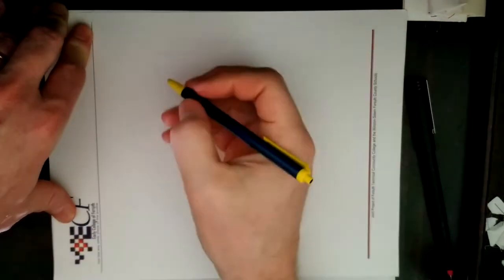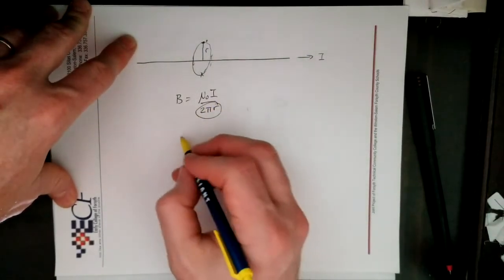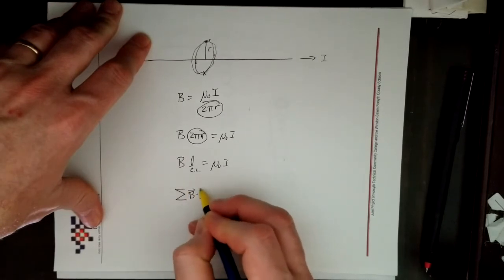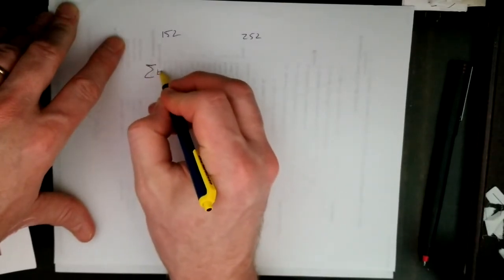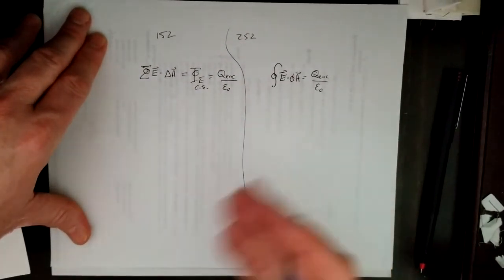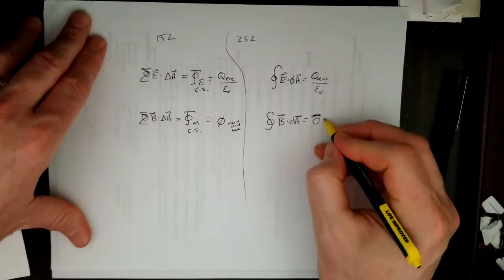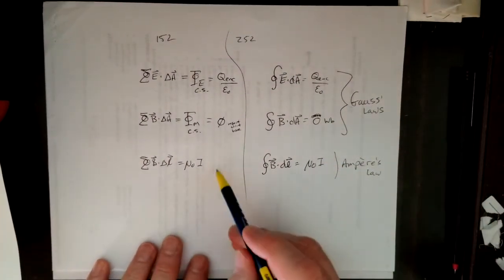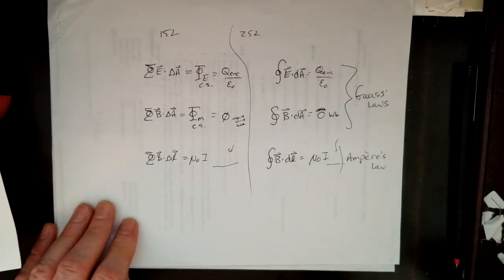PHY x52 Pseudoderivation of Amperes Law plus some context 20200618 113408 v01